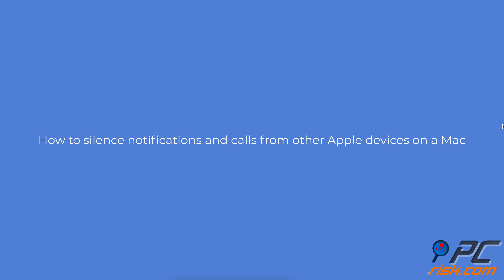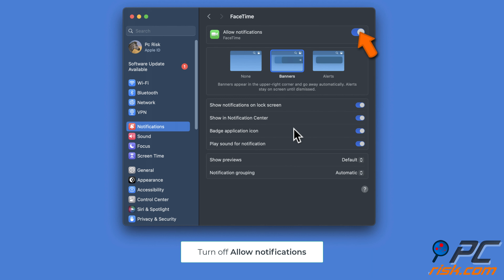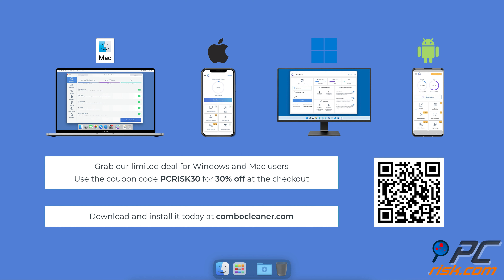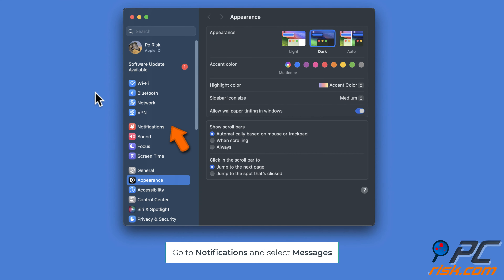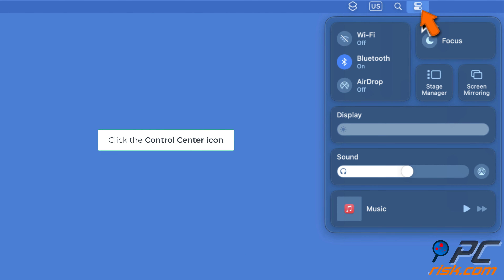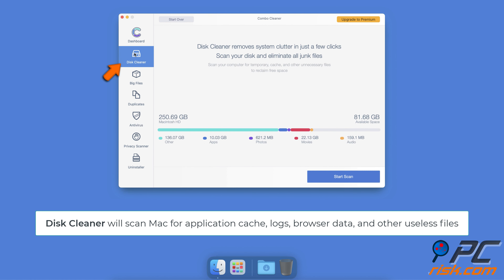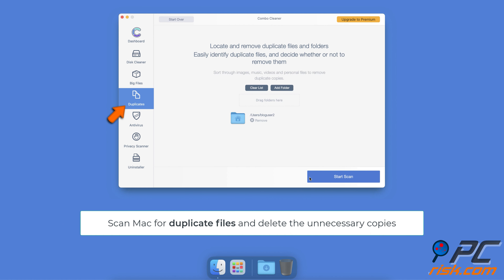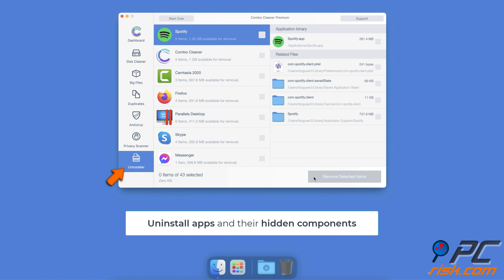How to mute notifications and calls on your Macbook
Video showing how to mute notifications and calls on your Macbook.